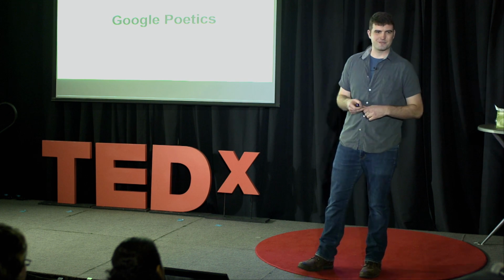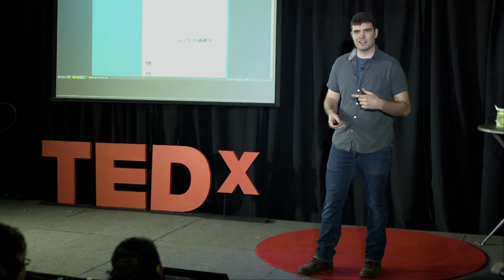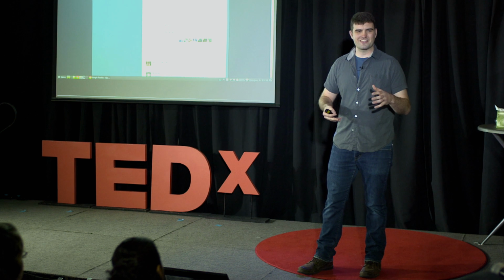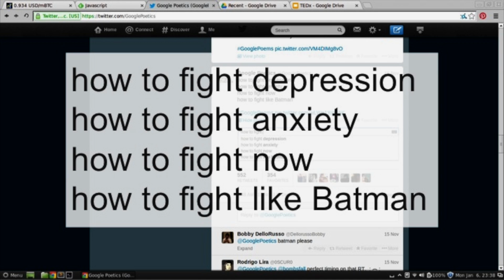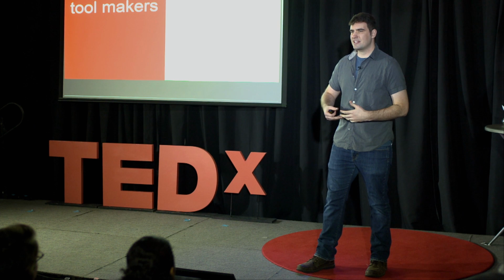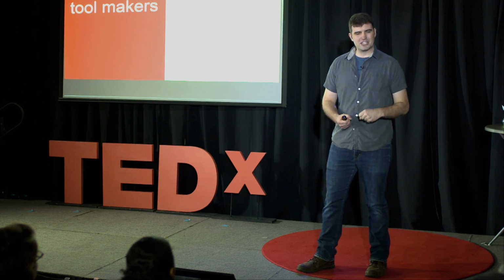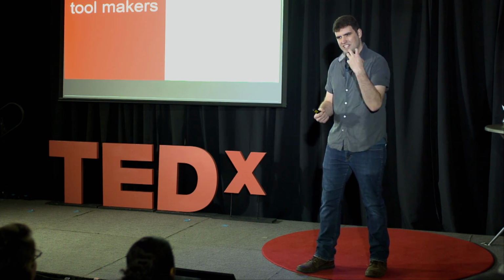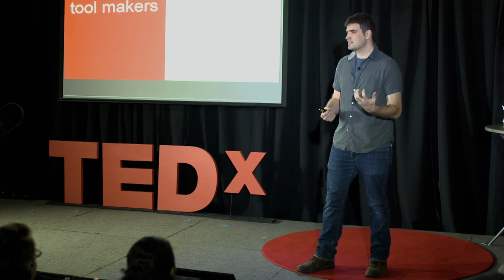Creation and Curation: Luke Davis at TEDxTelfairStreet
We're entering an era where the "things" we produce aren't designed by creative humans, but by creative machines whose output is sorted by tasteful humans, the Curators. We're in the midst of a world of things designed by clever algorithms, being entertained by clever AI. This has big, scary, and important implications for culture and society, for governments and economies. Luke discusses the implications of an era when increasingly the "things" we produce aren't designed by creative humans, but by creative machines whose impossibly prolific output is sorted by tasteful humans: the Curators.